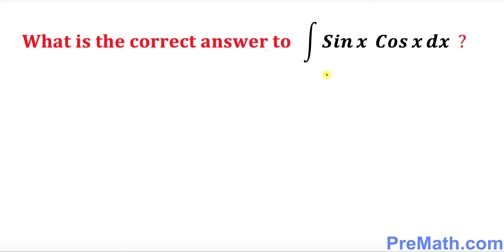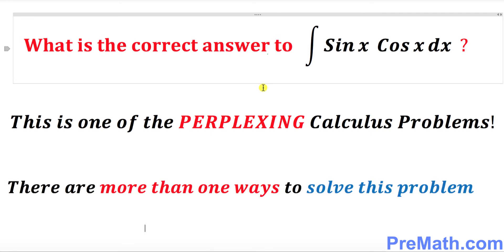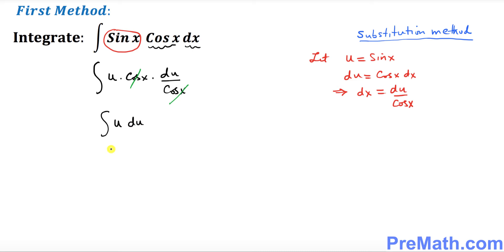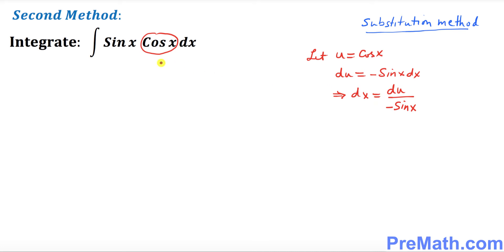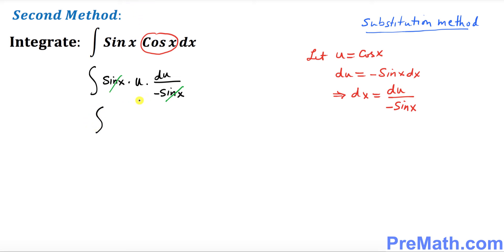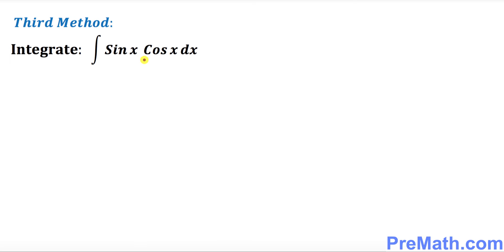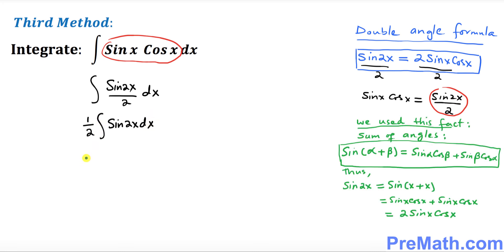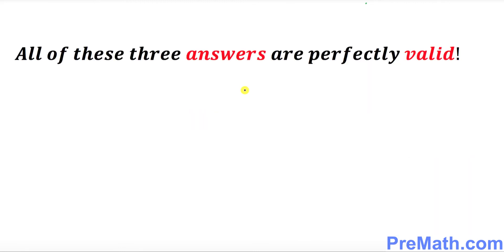How to Integrate SinxCosx Correctly: Step-By-Step Explanation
Learn how to integrate SinxCosx correctly using this easy step-by-step explanation. By PreMath.com